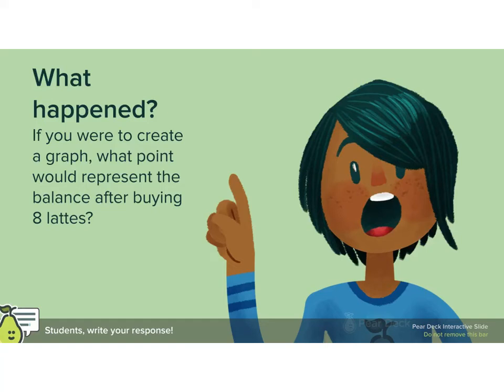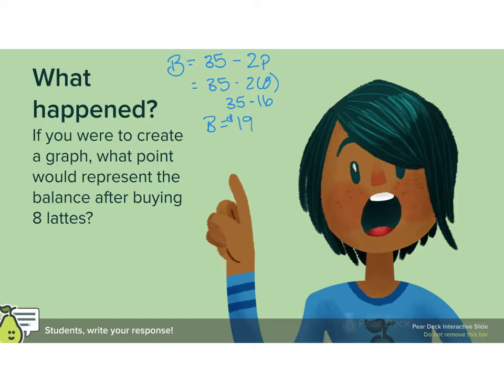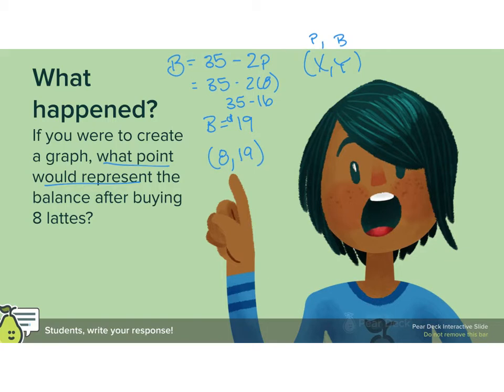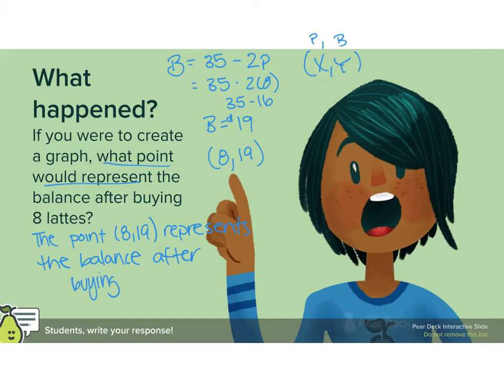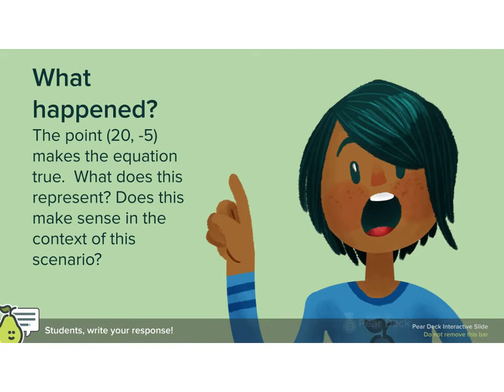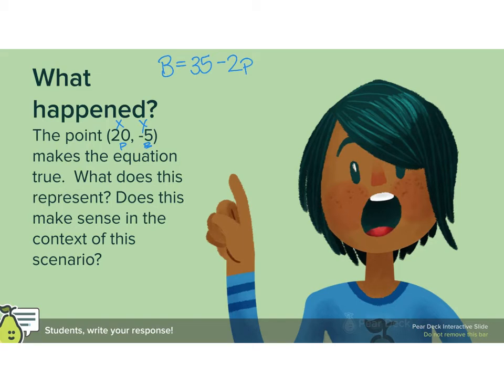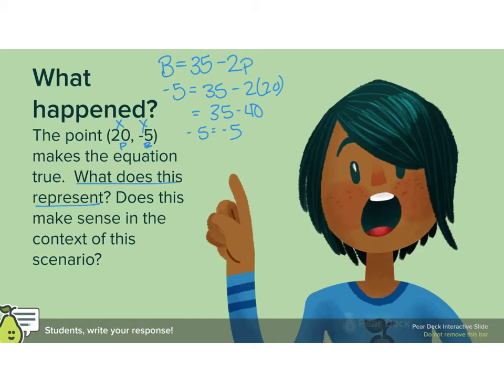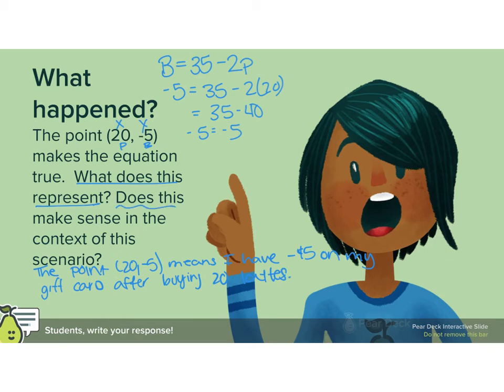Constructing Relations pp1b